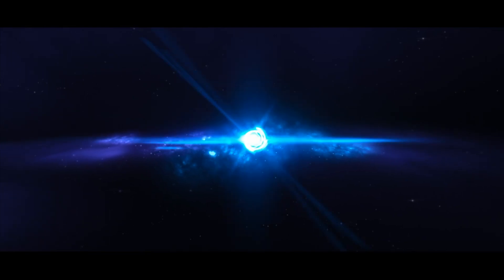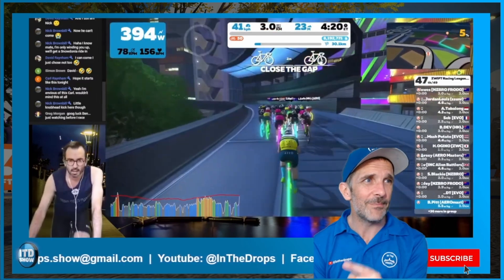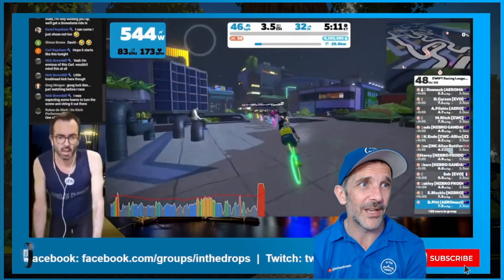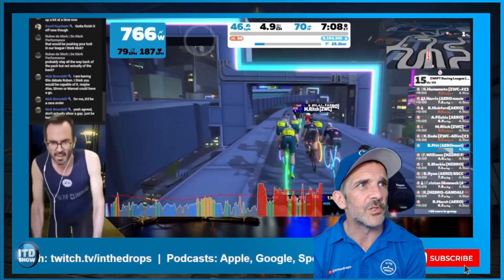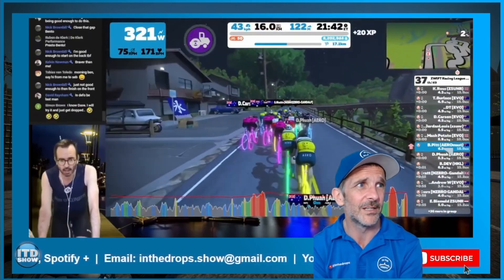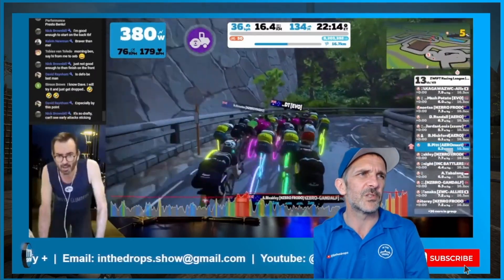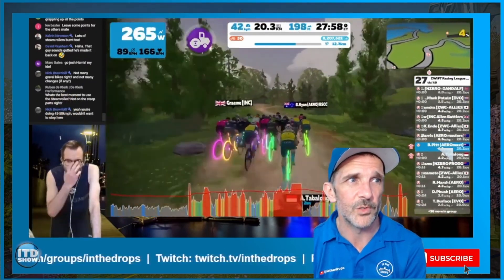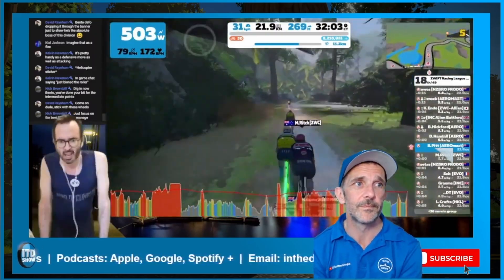Tactics & Tips to WIN in ZRL | Stage 5 | Temples and Towers | The Inside Line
EASIEST POINTS IN ZRL!
Watched the recons but still don't know what to do? Fear not, Zwifty is the man with the plan.

F/t footage of Ben Pitt  @titaniumben9923
Zwifty Zwifter AKA Rob Bane: @ZwiftyZwifter